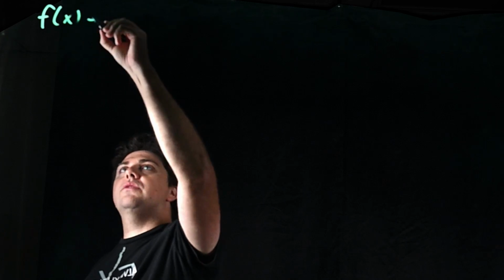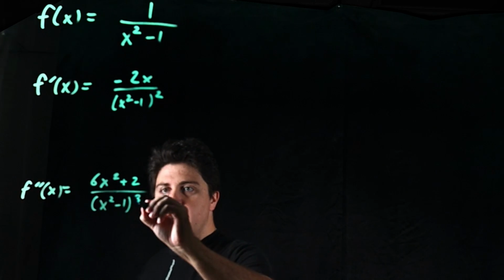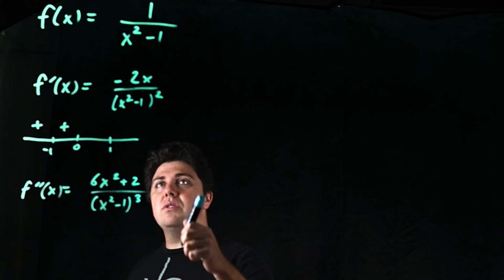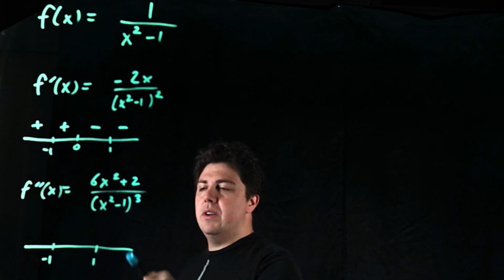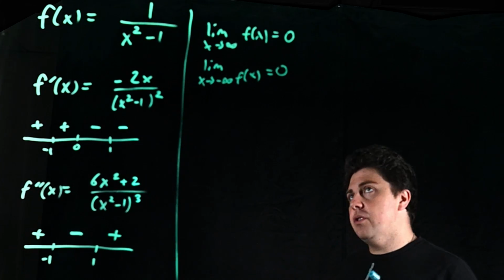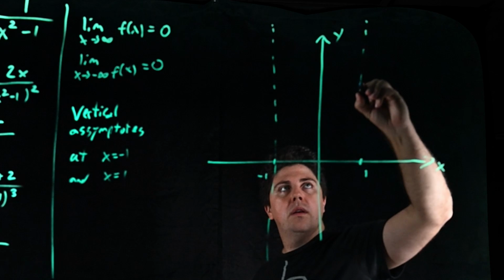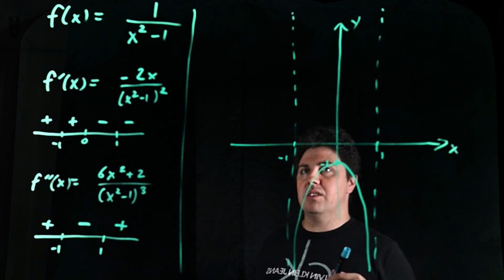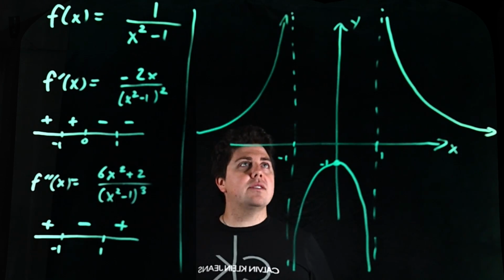Applications of the Derivative: Graphing 2